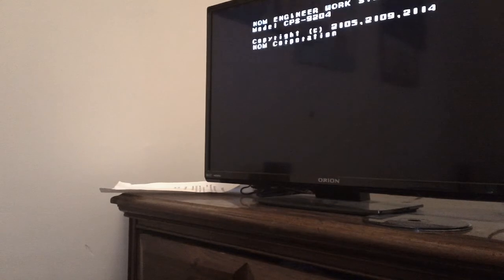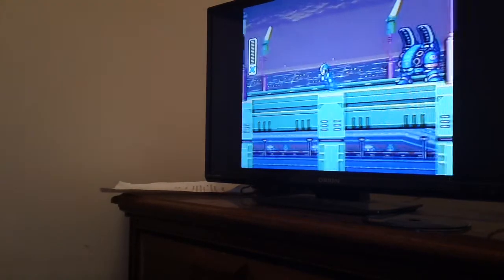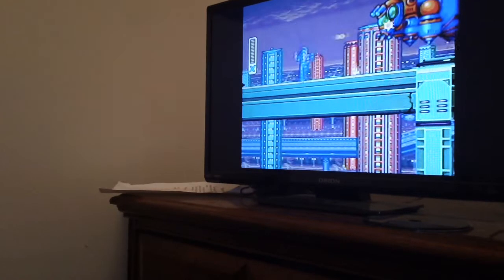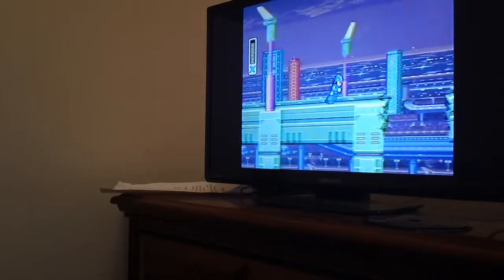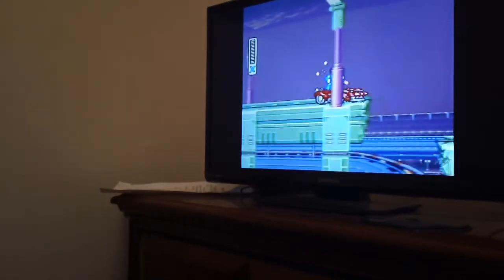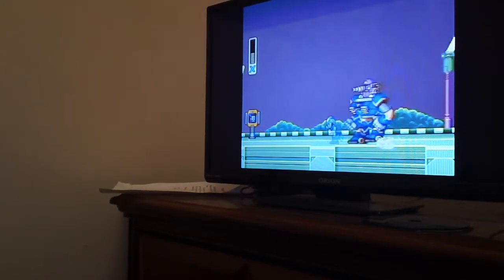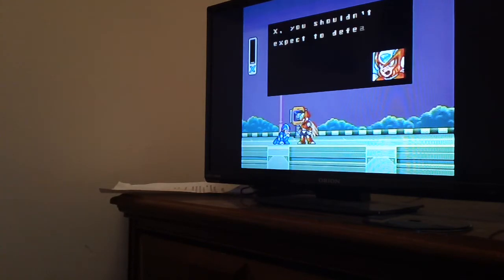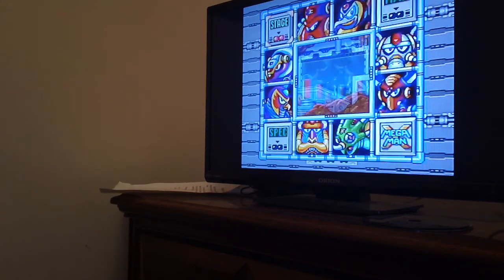Lets play Mega Man X ep.1: Welcome to my Let's Play!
In this video we are indroduced (however you spell that word) to megaman X. this is very different from the classic series in the sense that there is wall jumping. you can charge your buster too, that has been in a few games from the classic series. (shootable fruits/ vegetables include: lemons, green beans, and blueberries on steriods) i will be let's playing megaman x, x2, x4, and x5 whenever i have the chance/unlaziness to get around to it. i hope i get excelent feedback from you guys, and i hope you enjoy! like, comment, and subscribe! Notice: youtube name was "planetmacier" but i lost that account, and this is what is happening. so deal with it! (can't find the next one? {notice: if you want all the plot to be revealed, here it is

The X series takes place 100 years after the Classic series. In the year 20XX (Classic series) Dr. Thomas Light, the creator of Robots, has created a new robot project known as Project X. The result is Mega Man X, a Robot who has a new ability unlike any other normal robot, the ability to think, feel (emotion kind) and make their own decisions. However, as X was 99% finished, Dr. Light seemed that his newest kind isn't ready to be shown to the world because he thinks that X may break the golden rule of Robotics, "Robots must not harm human beings", and no force on Earth could stop him due to having new and advanced technology. Dr. Light decided to seal him into a capsule and let someone awaken him in 30 years, but since he was getting older, he would not get the chance to see the moment nor will anyone do his work for him.

100 years later in 21XX, an archaeologist named Dr. Cain finds X's capsule and listens to Dr. Light's message about the new kind of Robots. Dr. Cain then awakened X. The professor then notices that X has new designs unlike any other Robot, so then he decided to make Robots with the same abilities that X possesses, and thus a new evolution of Robots were born: Reploids. Later down the road, something went wrong, some Reploids became a criminal group that caused destruction and death. Even Mechaniloids, giant less-intelligent and less-humanoid Robots, did it too. Dr. Cain became shocked about this hires a resistance to hunt down the criminal Robot "Mavericks" from causing more destruction, the Maverick Hunters. With Sigma as the commander, X as a B-Class Hunter and Vile, as a war machine for justice but didn't want to be a part of the Maverick Hunters to begin with, evil wouldn't prevail.

As the Hunters were hunting their ducks, Sigma finds a red Reploid that awakened and goes to a place know as "the Forbidden Place", making it classified as a Maverick. After knocking him out, Sigma decided to let Dr. Cain fix it up and train it so that it would become a new Maverick Hunter. This Reploid is known as Zero, a Robot who was created just like X, but with different combat skills and a different creator. As Zero was at training, he becomes friends with X, where later down the road he would become a S-Class Hunter.

Months have passed, Vile was labeled as a Maverick for being arrogant and doing things on his own order, but was arrested in the process. But while Vile was being chased, Mechaniloids were going berserk everywhere and the Maverick Hunters were working their butts off to stop them. X at the other hand was suffering from worrying too much, since he is unaware of his true power that Sigma wonders about... As the crisis became worse, Vile has escaped from his cell with the unexpected help from someone, who the Hunters accuse for the whole Mechaniloid incidents. Later, X and Zero arrive at a Missile Base and found out that the one who was behind all this was none other than Sigma himself, who wanted the Reploid race to evolve by sacrificing mankind. (The missiles were fired to show)

As X was still struggling from worrying finally snaps out of it and awakens his true potential, but was shut down due to serious damage from Sigma's trademark laser saber. Zero (who was also damaged from Sigma) brings X back to HQ (where it was in ruins but later was 50% rebuilt) for repairs and becomes the new commander of the Maverick Hunters. And now, the war between Reploids and Mavericks has just begun.

Will X defeat Sigma and his rebellion?